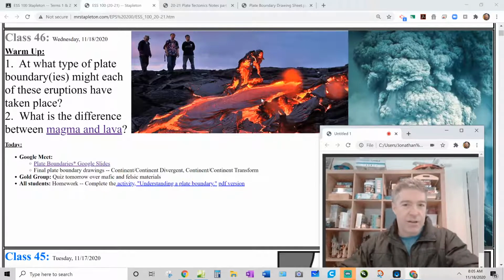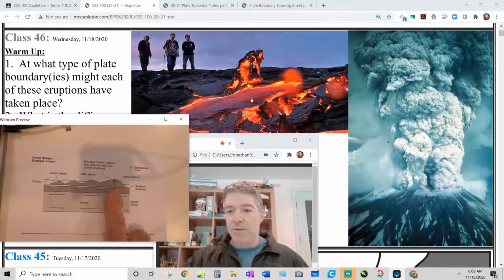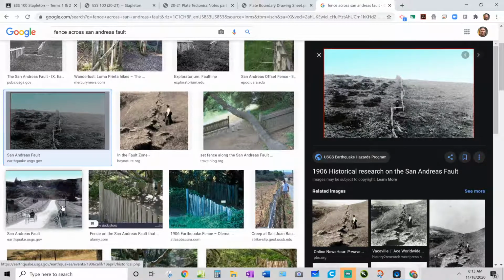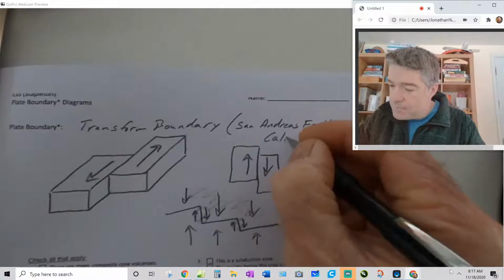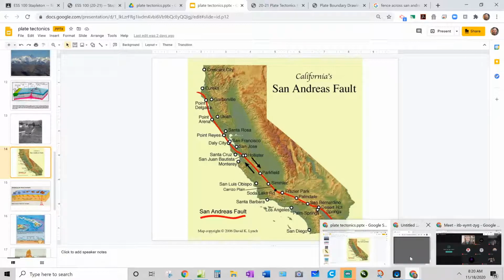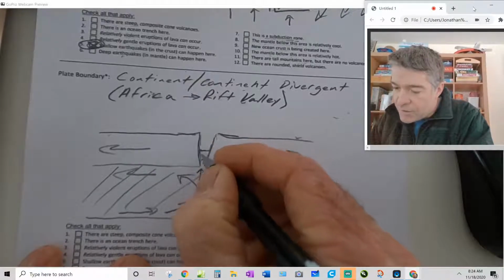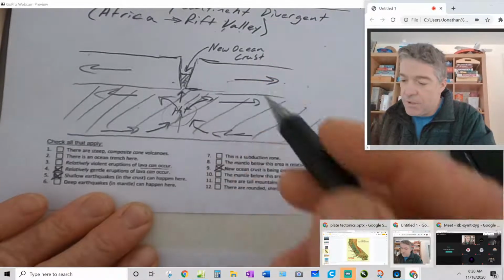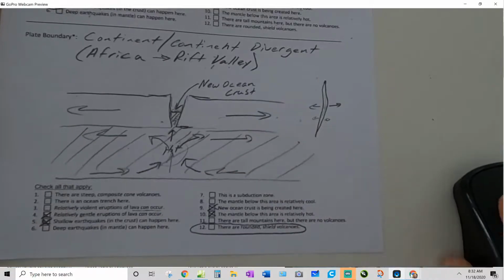ESS Class 46: The Last Two Plate Boundaries